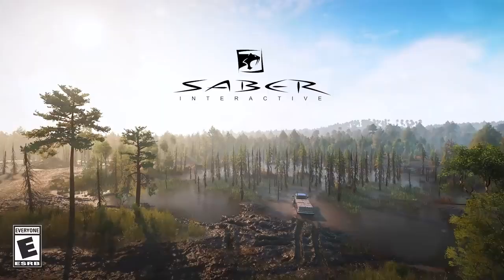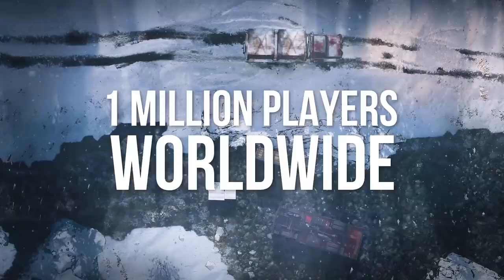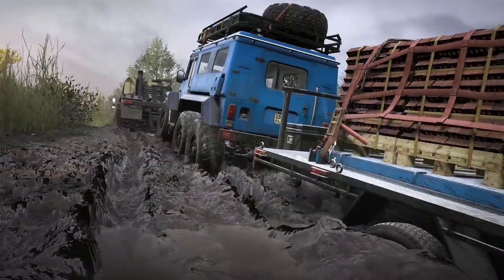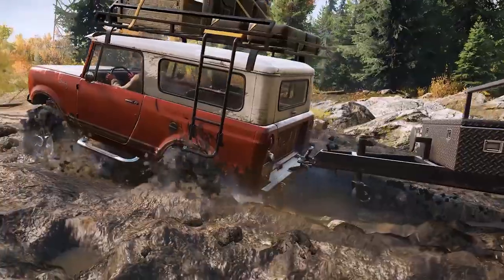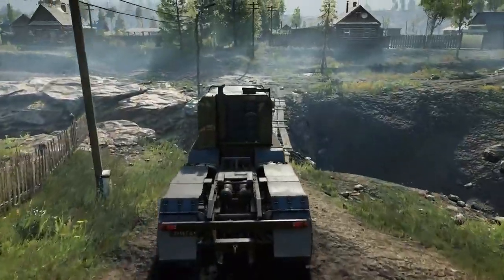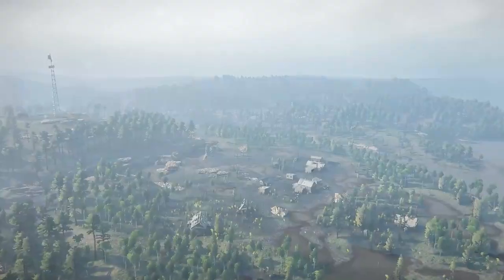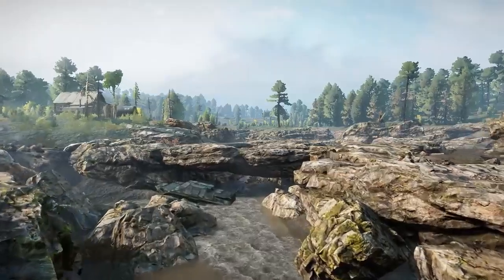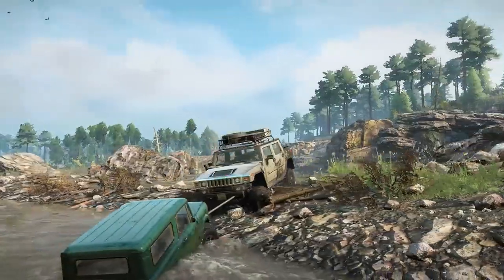XboxOne Guide: SnowRunner - The Rift Update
- Let's Play Xbox!
Today sees the first in a long series of updates that enrich the SnowRunner experience. The Rift update, free on Xbox One, adds a fourth environment to the Russian region of Taymyr, bringing the number of maps available in the base game to 12.
Saber Interactive is actively preparing for the start of Phase 1 of SnowRunner’s post-launch content, which will be released via several updates later this summer.
SnowRunner’s Standard and Premium Editions are available now.